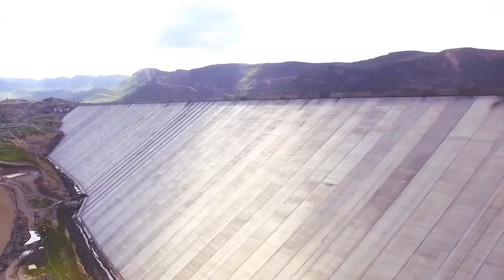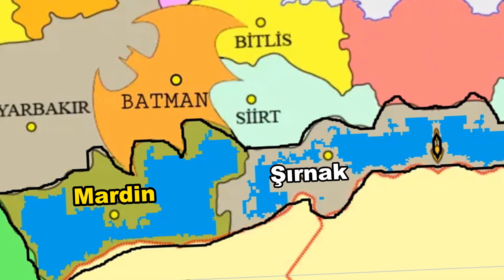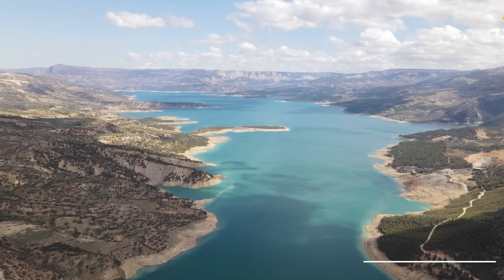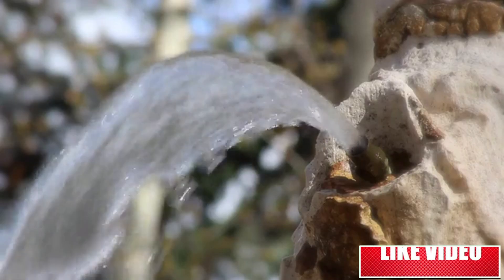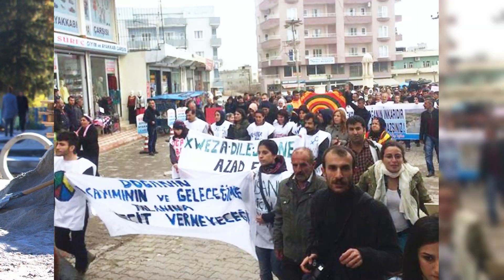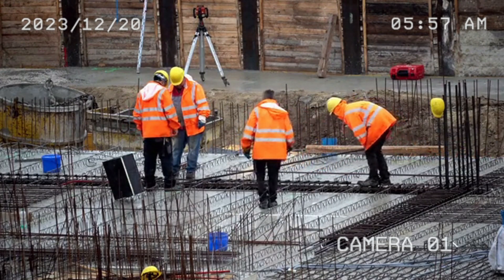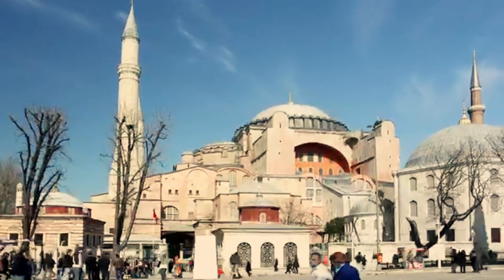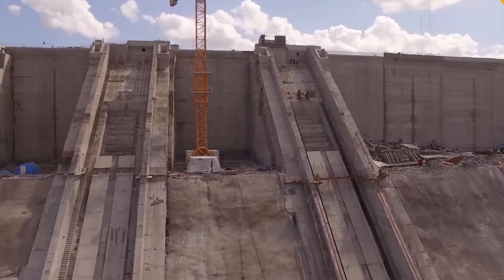Turkey's Controversial Mega Dam I The Ilisu Dam I Ilisu Dam To Flood Ancient Town Of Hasankeyf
# IlisuDamToFloodAncientTownOfHasankeyf